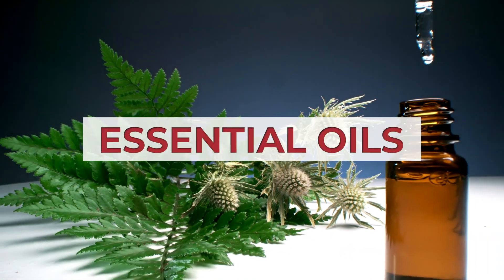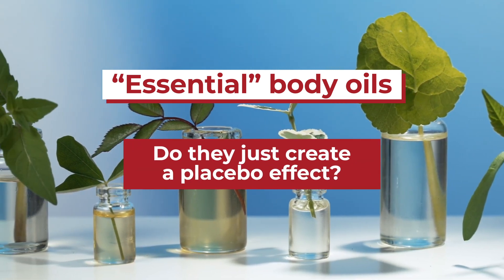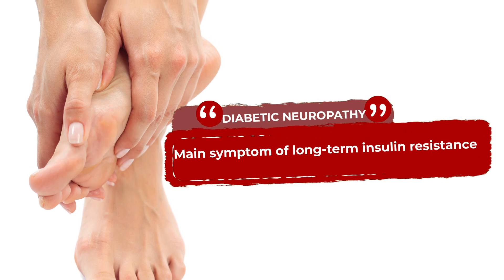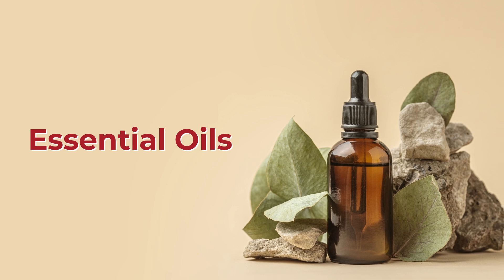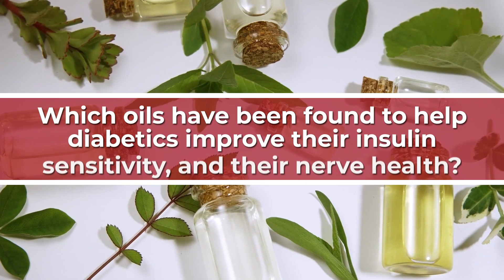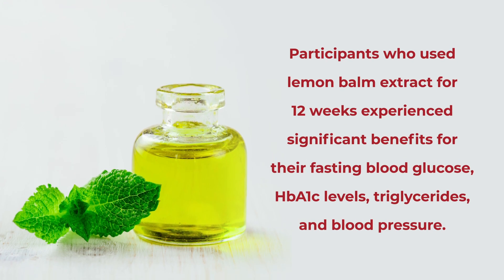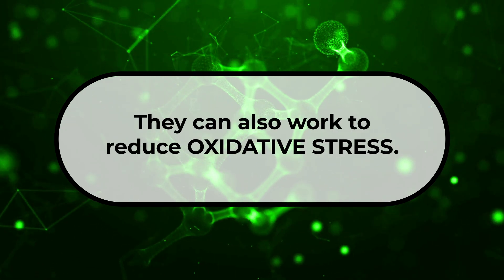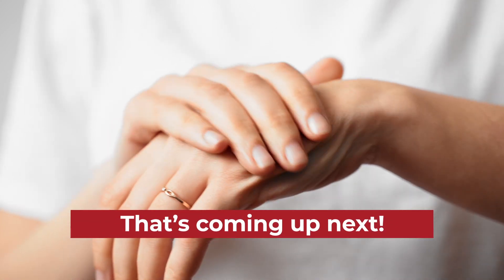Do Essential Oils Really Work For Diabetics? 5 Impressive Oils That Reduce Nerve Pain & Blood Sugar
What diabetes-fighting powers are supplied by essential oils?
Discover how essential oils really work.  Can they actually aid your glucose control?

1) A study in The Journal Of Ethnopharmacology showed that lemon balm extract may improve insulin sensitivity while enhancing the cellular response to insulin.  Other studies suggest that lemon balm can also lower fasting blood glucose levels in type 2 diabetics.

2) Clove bud is rich in a variety of bioactive compounds, including EUGENOL – which has been found to supply pain-reducing analgesic effects.  Research further suggests that eugenol may modulate pro-inflammatory cytokines and lower oxidative stress.  Eugenol is also well known for its ability to provide antibacterial, antifungal, and antioxidant benefits.

3) Research suggests that the menthol within peppermint can interact with cold-sensitive receptors, which literally provides a cooling sensation to alleviate nerve-related pain. Diabetic lab rats given peppermint essential oil experienced decreases in their fasting glucose levels and increases in their insulin sensitivity.

4) Helichrysym oil contains several powerful bioactive compounds, including TERPENOIDS, ACETOPHENONES, and FLAVONOIDS, which have been shown to supply antimicrobial, anti-inflammatory, and antioxidant benefits.

5) Tea tree oil contains a variety of bioactive compounds, including TERPINEN-4-OL – which has been found to exhibit antioxidant and anti-inflammatory effects.  It’s also been shown to kill off certain harmful types of bacteria, viruses, and fungus.  It may further fight germs by increasing the activity of white blood cells.